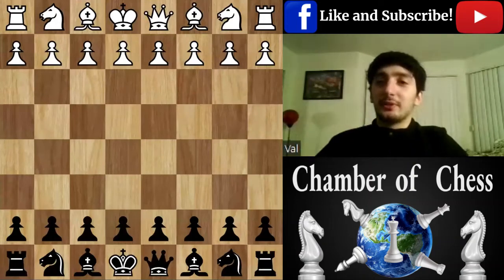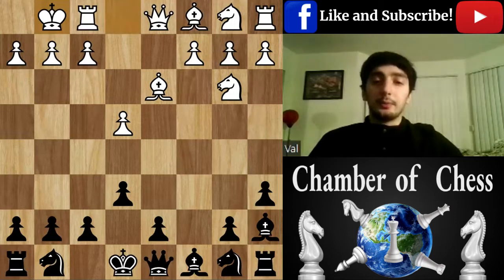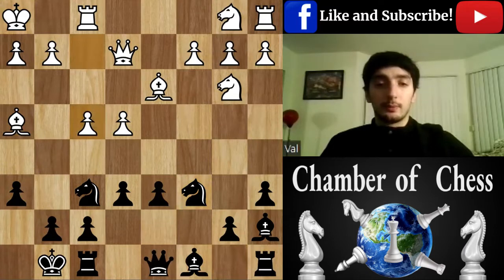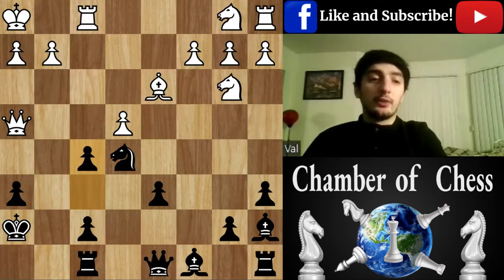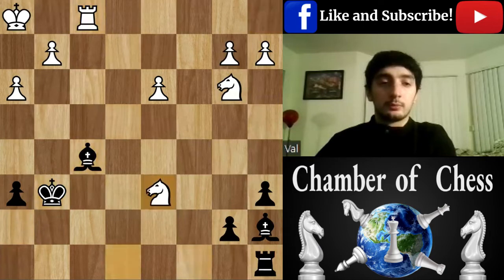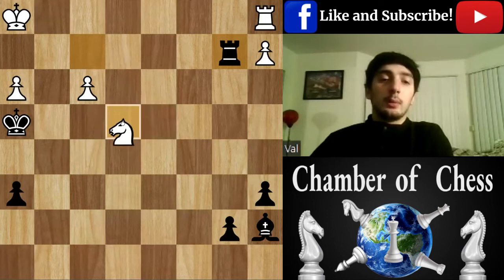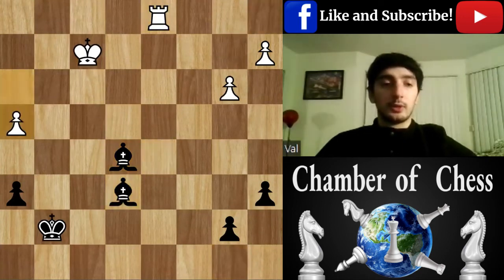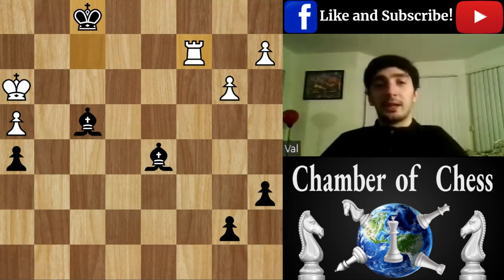Bishops Surround Rook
Welcome back to the Chamber of Chess! Have a look at my chess.com game commentary. All fans are welcome to visit our first free chess class. Please leave your feedback in the comments!